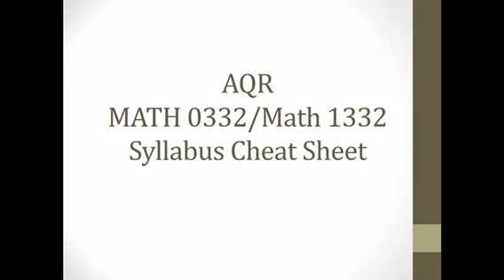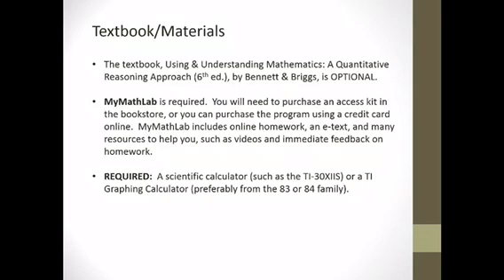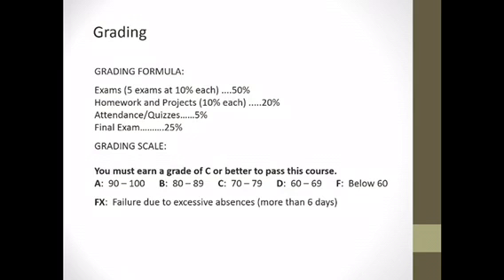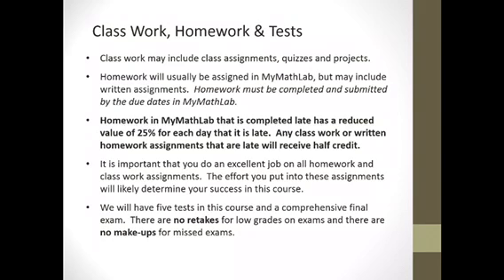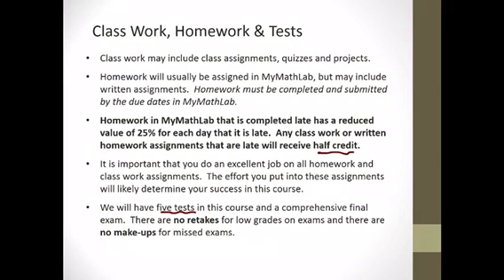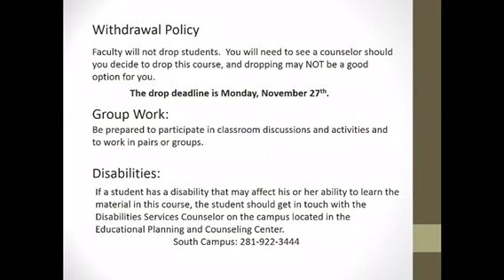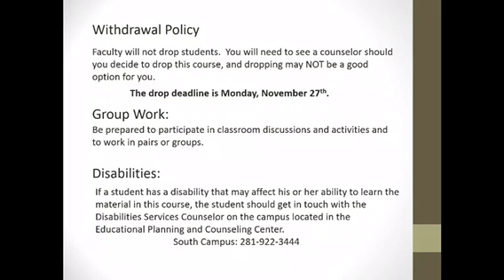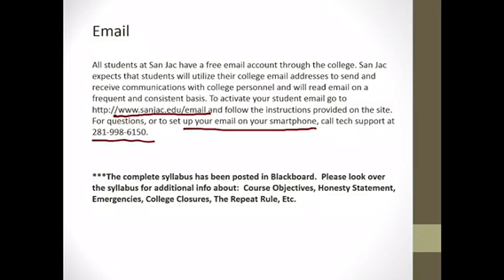AQR Syllabus Video